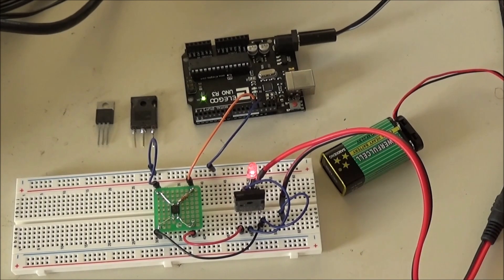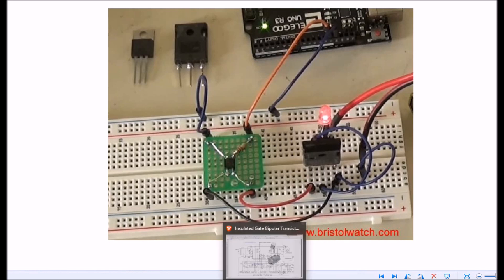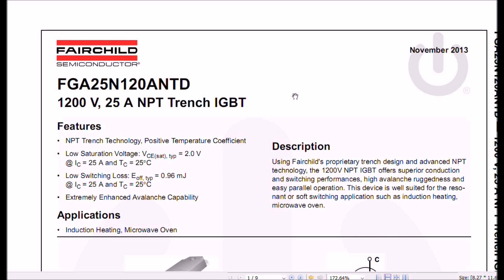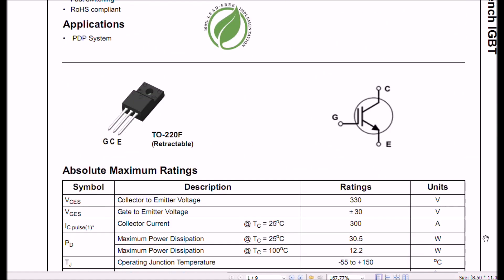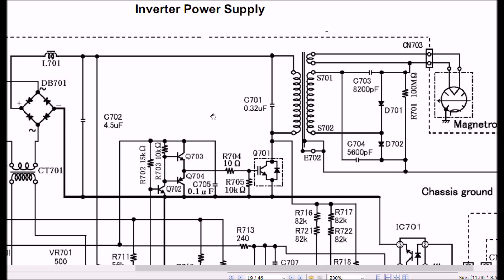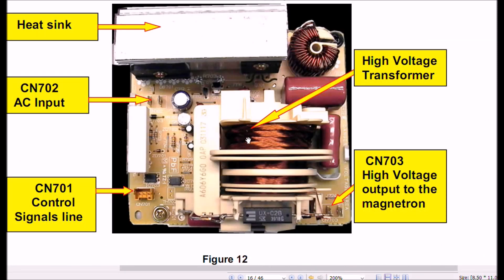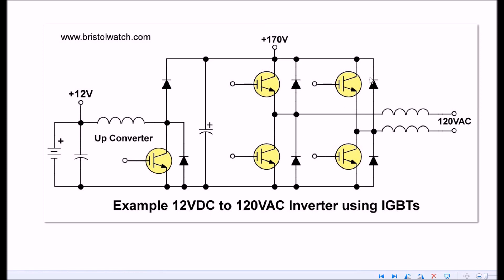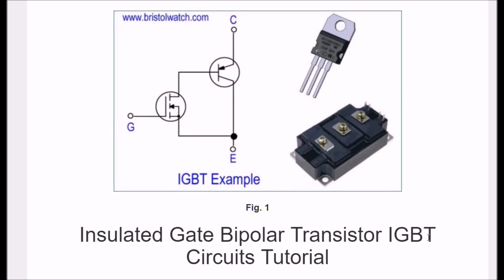Insulated-Gate Bipolar Transistors Circuits Theory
Useful circuits behind IGBTs